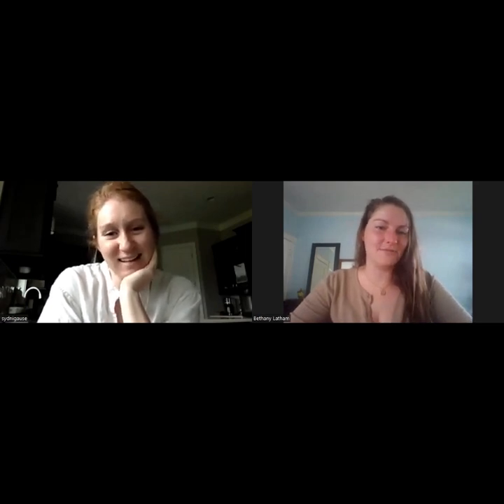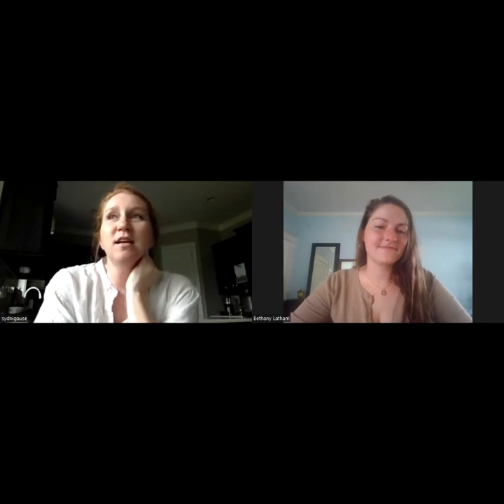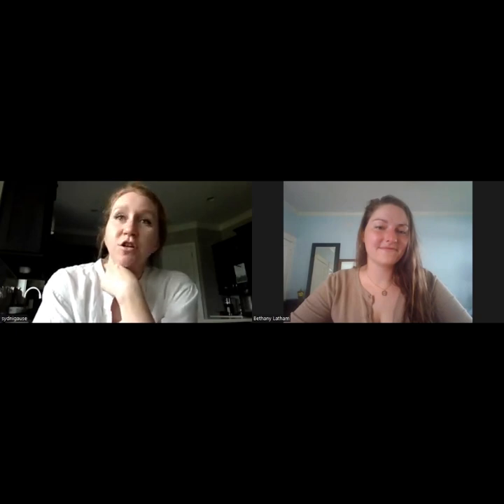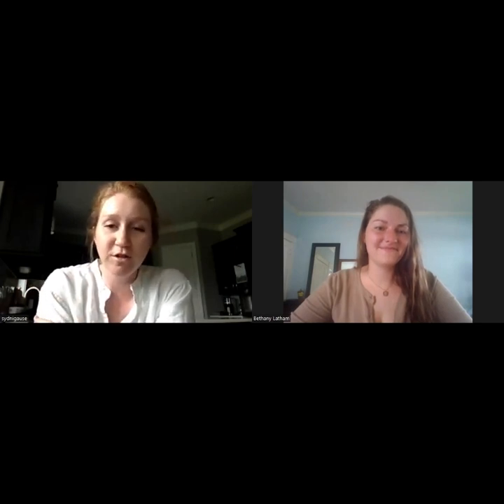Natural Dyeing with Sydni Gause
Talented natural dye artist Sydni Gause explains the natural dyeing process, specifically dyeing silks using flowers from her dye-garden.